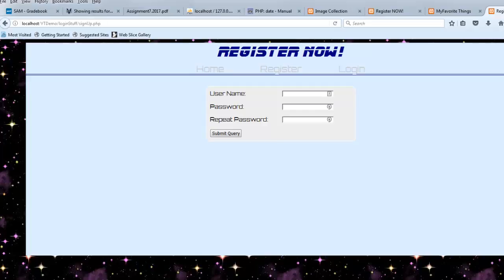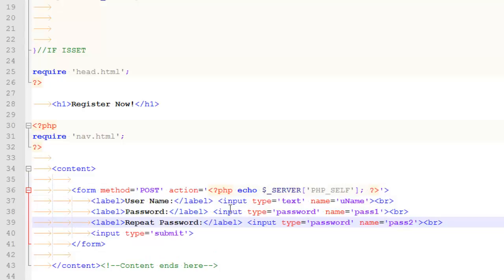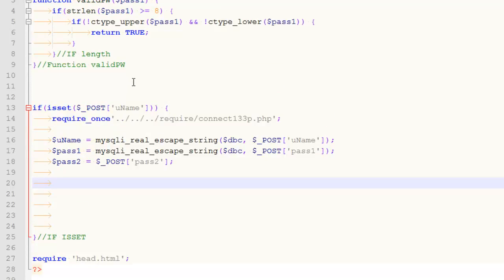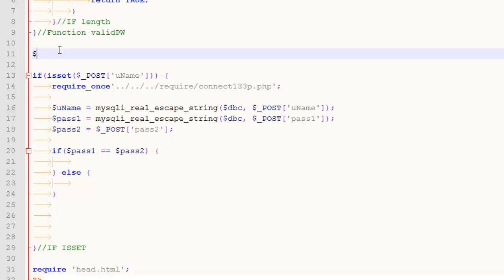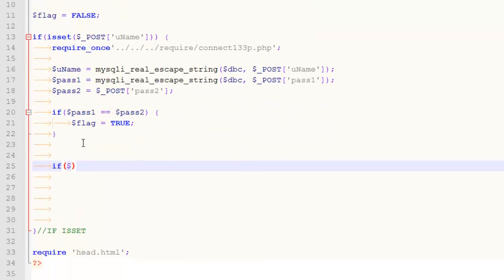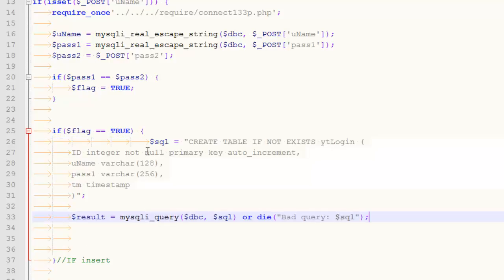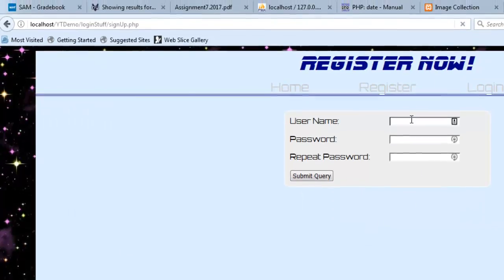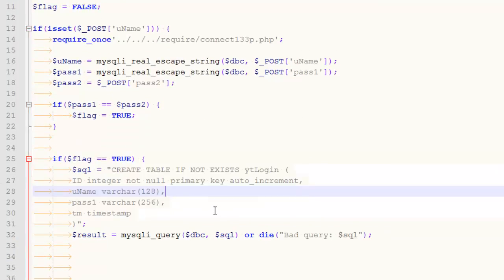Create a Registration Form With PHP & MySQL - Create a Login Pt 1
In this video I will create a user registration form and some code to verify the password. I will also create the underlying MySQL table. In the next video, I will show you how to store and hash the password.